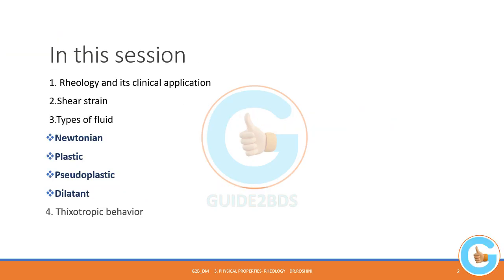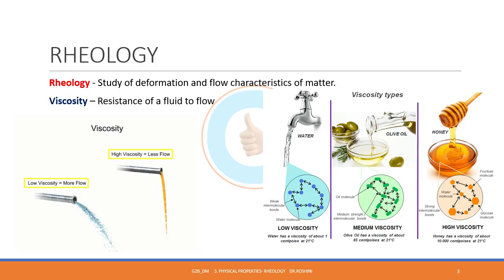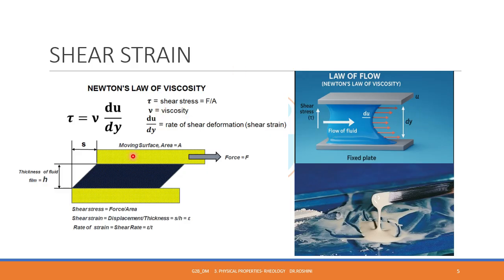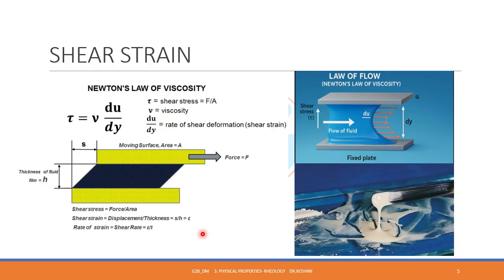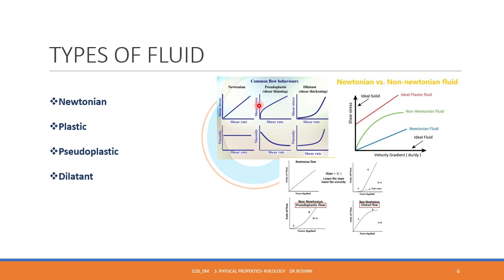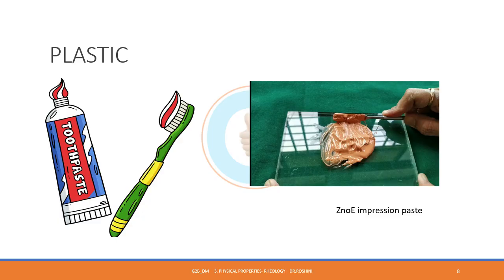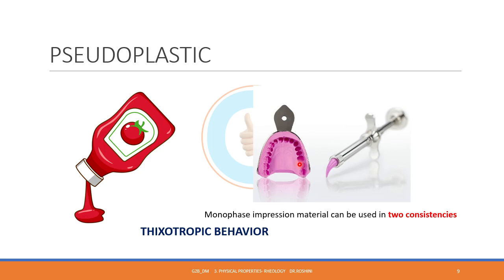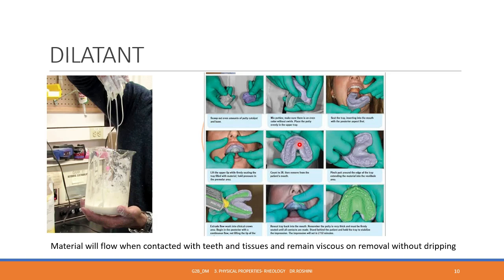Physical properties RHEOLOGY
This lecture video will explain about the fluid mechanics and its implications in clinical dentistry